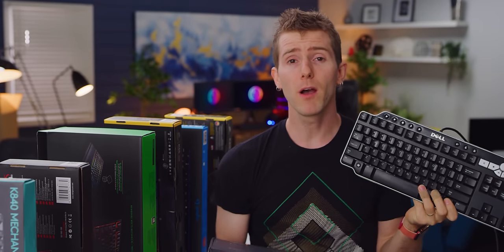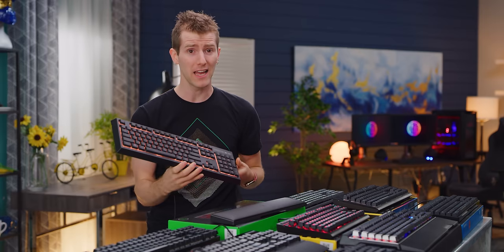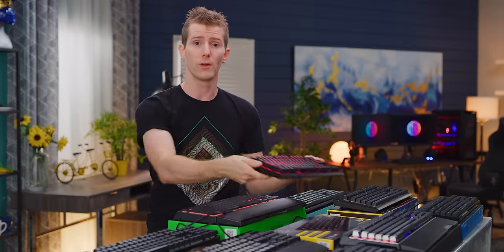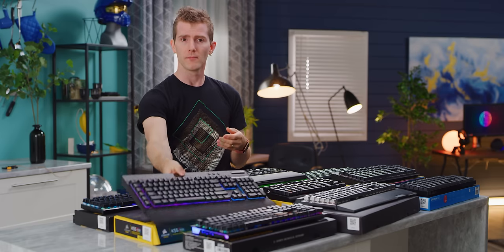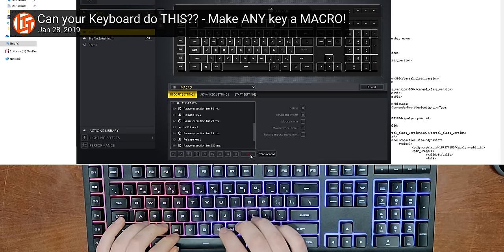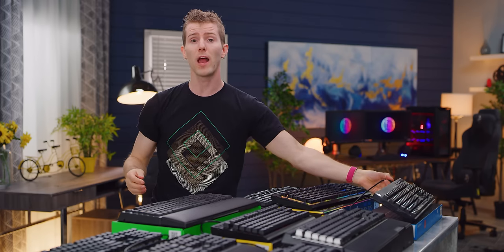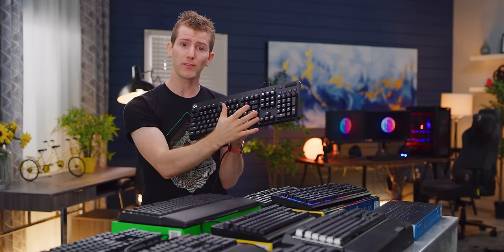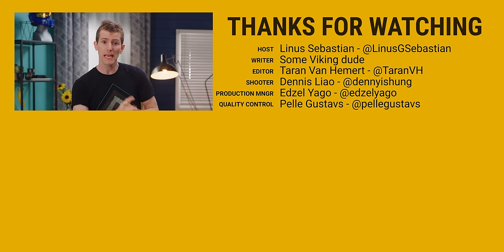The BEST Keyboards Under $75!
We bought the most popular gaming keyboards on Amazon between $50 and $75 to find out whats worth your hard-earned dollars in this Mid-Range Gaming Keyboard roundup!